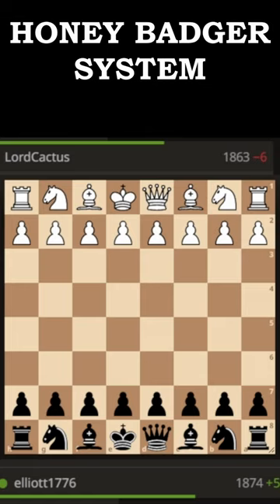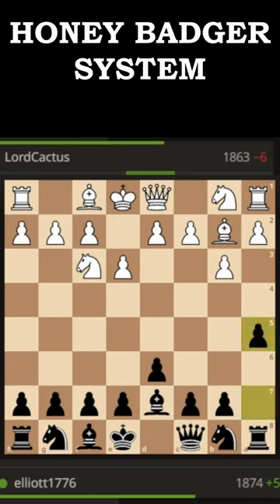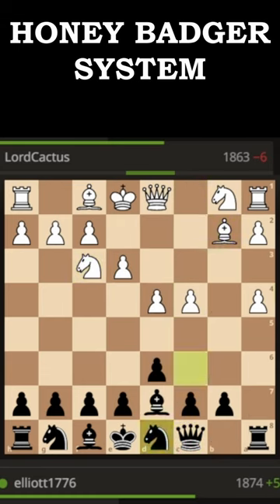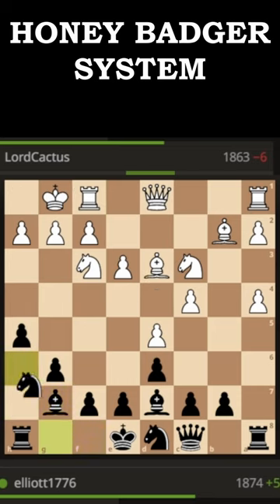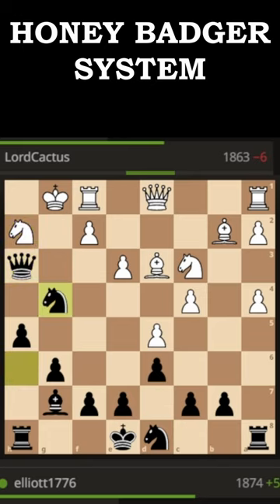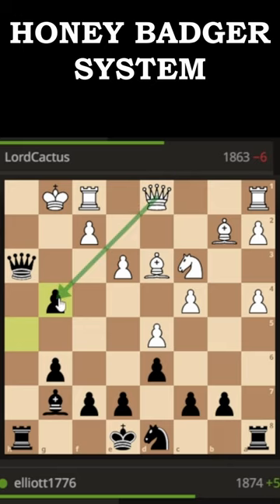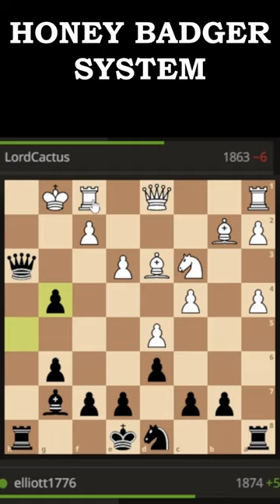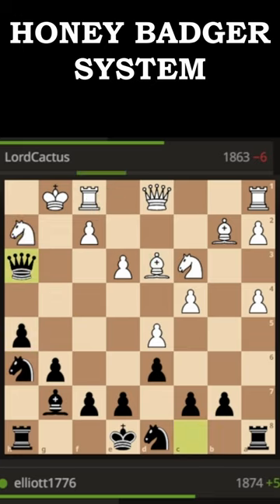HONEY BADGER SYSTEM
When will they learn, you cant sack on g3 or g6 in the Honey Badger. Watch "Play the Honeybadger & improve your bullet chess" for an introduciton to the system.